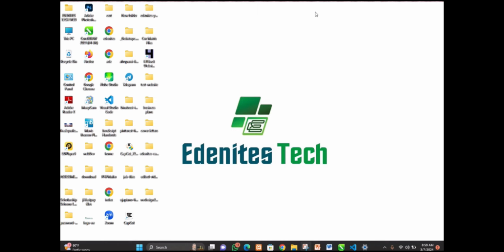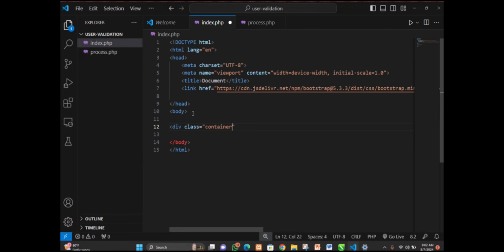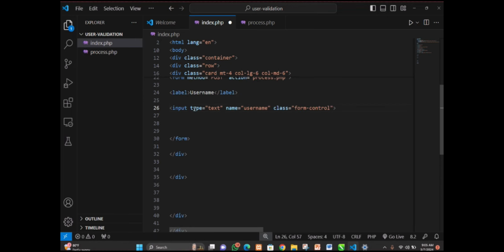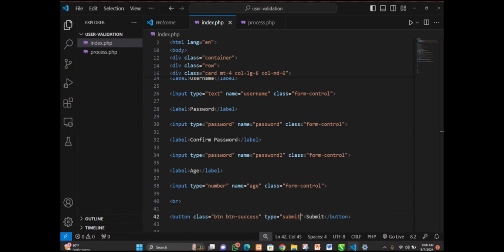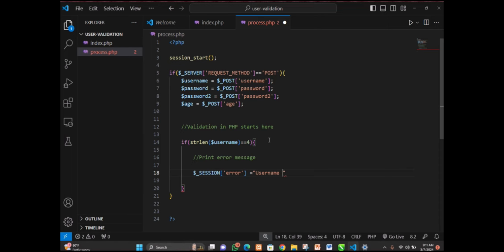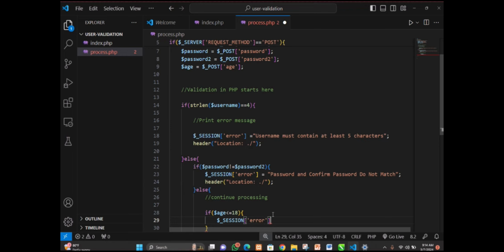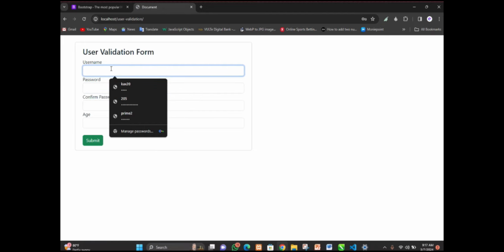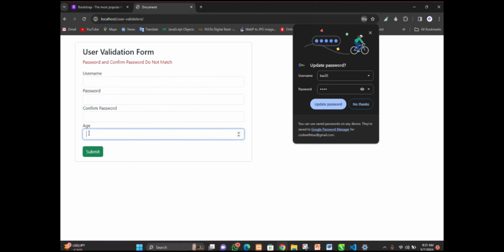Simple User form Validation in PHP